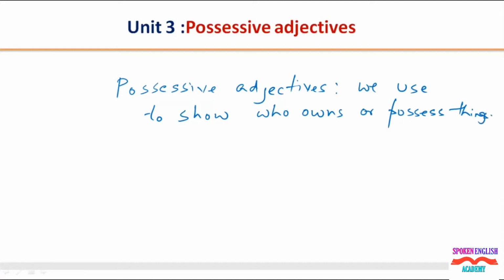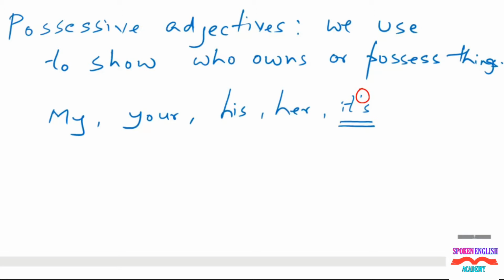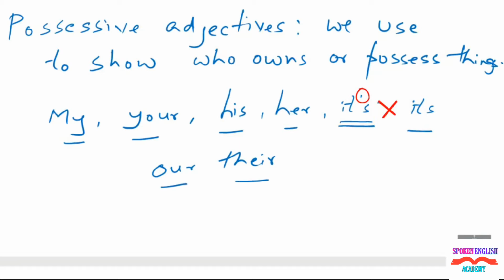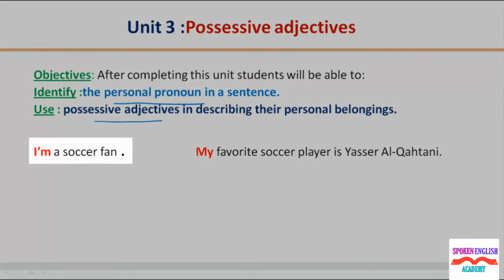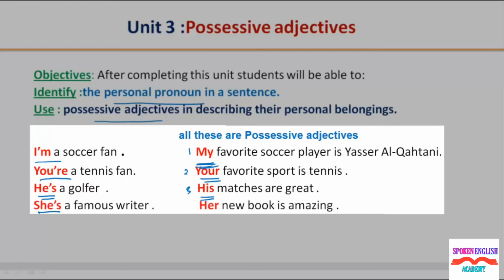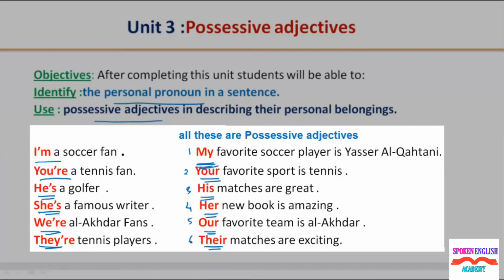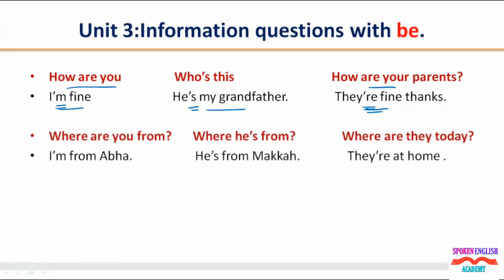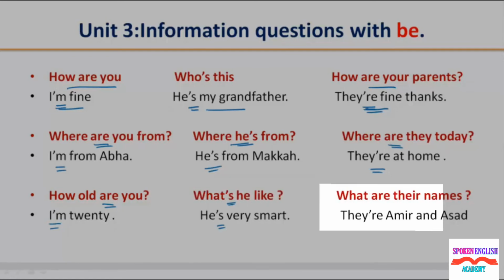What is a possessive adjective in grammar